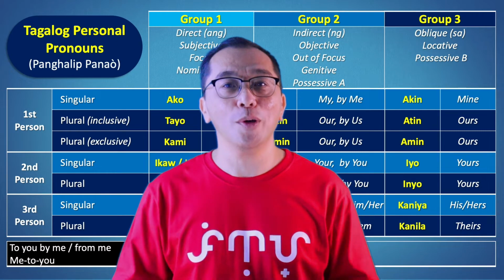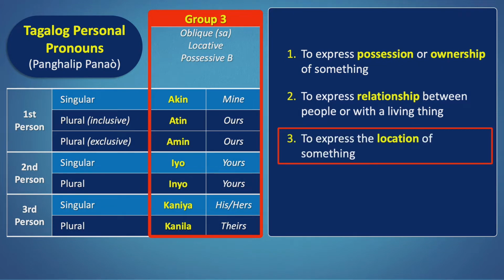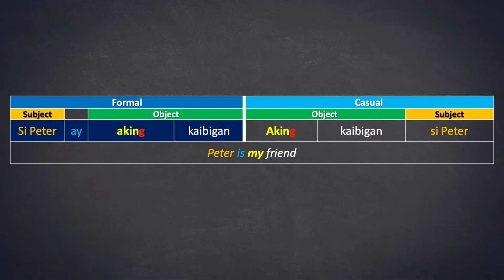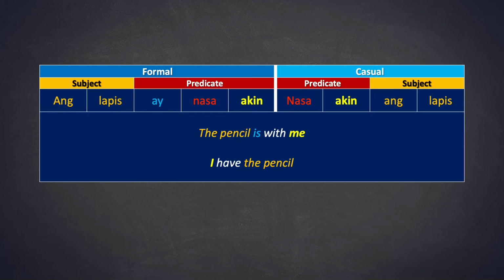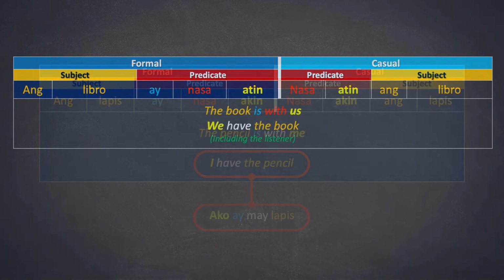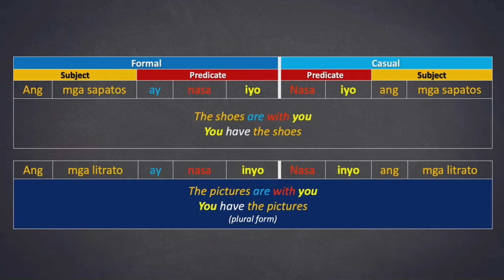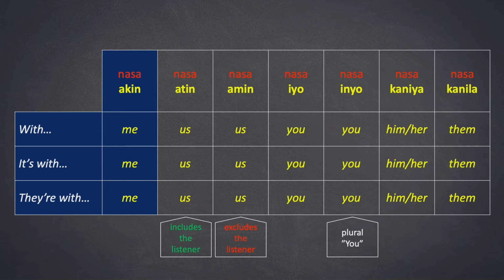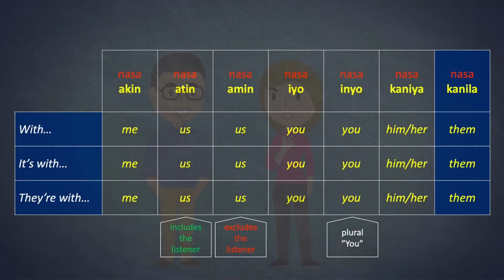How to Say Something is With You in Tagalog (E50)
This video is the continuation of our discussion on Group 3 personal pronouns that is part of a larger topic—the Tagalog personal pronouns.

We will discuss the use of Group 3 personal pronouns to express the location of something.  That location happens to be a person; hence, a personal pronoun is used.

In our new sentence pattern, we will be combining Group 3 personal pronouns with the preposition NASA, which is the equivalent of the English preposition IN, ON, AT, OFF, BY, etc.

Our new sentence patterns for this video are:

Formal
- Case Marker + Noun + ay + NASA + Group 3 Pronoun

Casual
- NASA + Group 3 Pronoun + Case Marker + Noun

We will also discuss how to ask the question “where?” with two questions words:
- NASAAN?  The expectant answer is the LOCATION of the object
- NAKANINO?  The expectant answer WITH WHOM the object is

TIME STAMPS
00:00 Intro
00:31 Tagalog Personal Pronouns
01:14 Group 3 Pronouns
01:53 A review: Patterns on Ownership
02:38 A review: Patterns on Relationship
03:00 New Sentence Patterns
05:00 Examples
07:12 The Short Answer
08:16 Asking “where?”
09:51 Extro